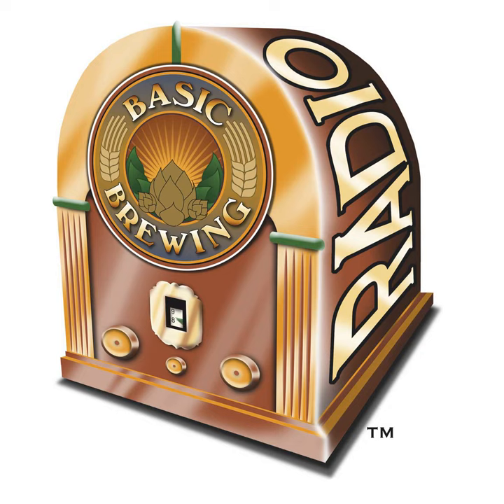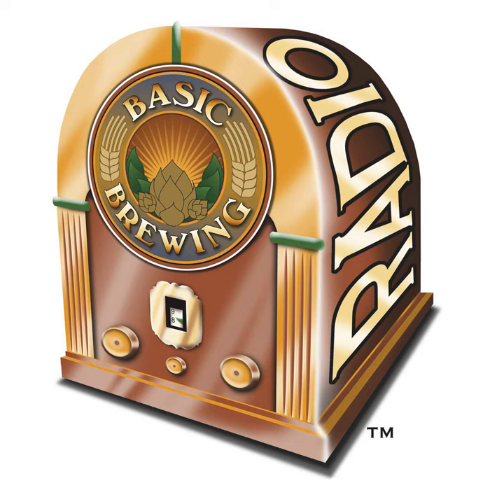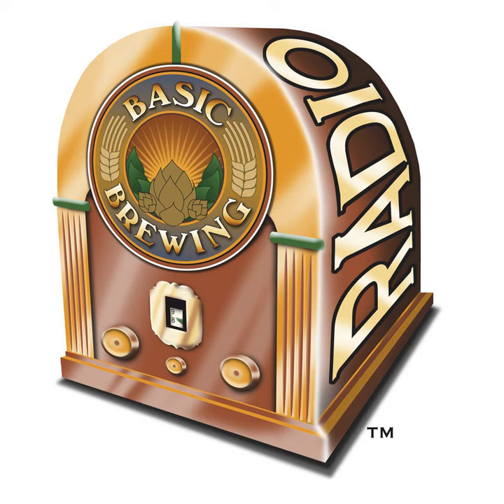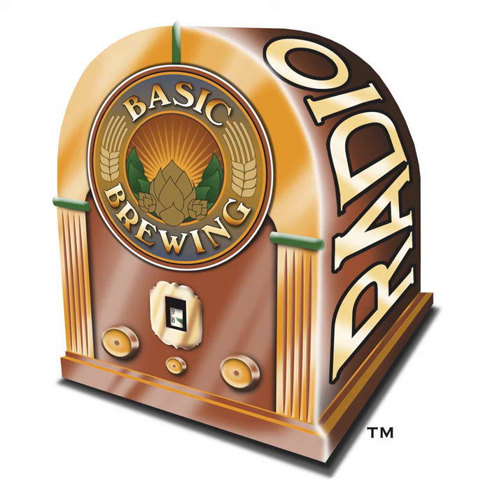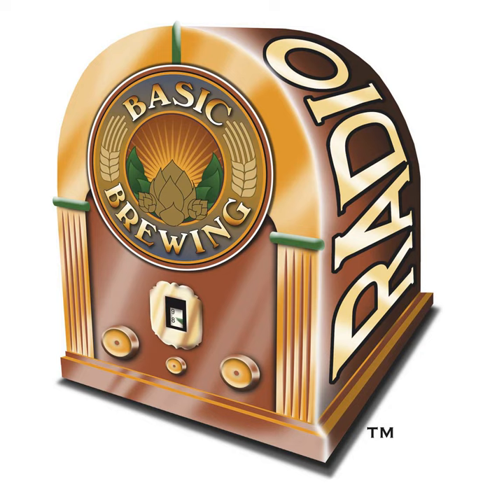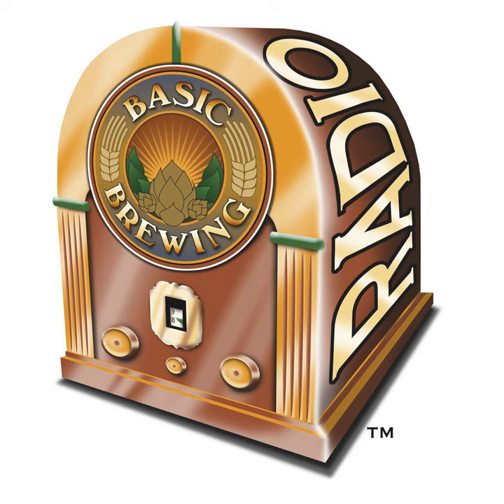08-23-18 Zero Tolerance Gluten Free Club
Homebrewers Joe Morris, Ed Golden and Bob Keifer join us to share their techniques and recipes for brewing delicious beers without gluten.